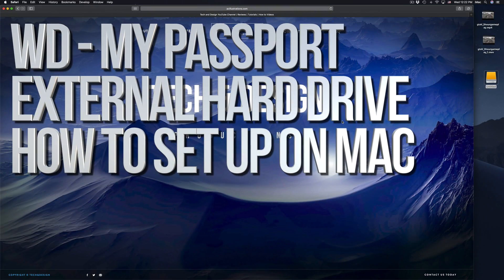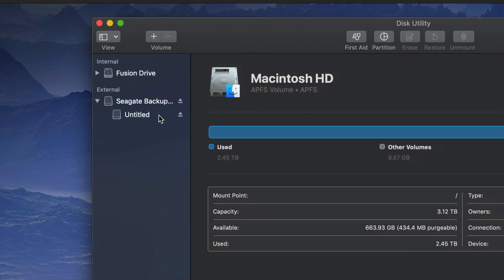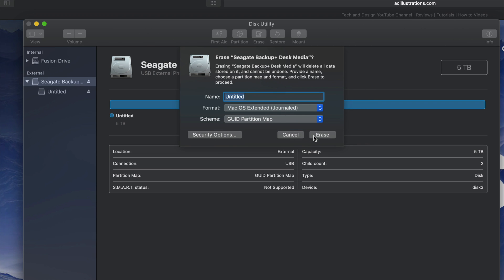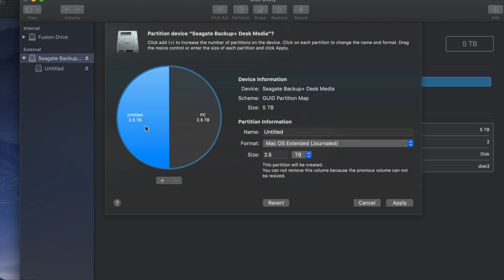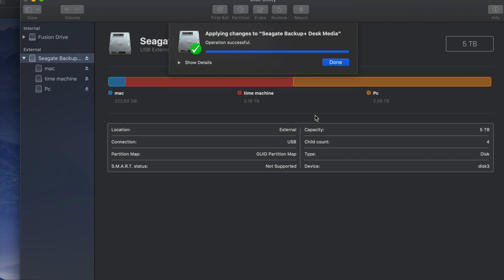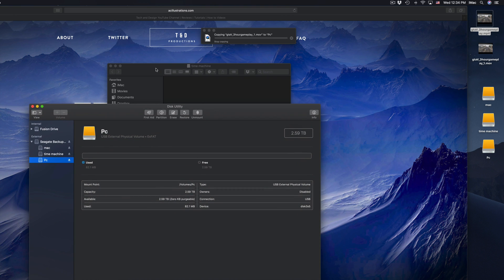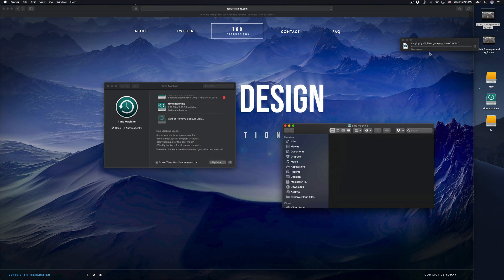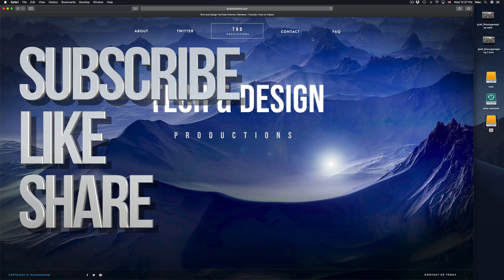WD my Passport external hard drive Set Up Guide for Mac 2019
WD - My Passport Portable hard drive External HDD Manual Set Up Guide for MacBook Pro, iMac, Mac mini, Mac Pro, MacBook Air.
Use with Time Machine , Partition , and make it work with Windows Pc and Mac